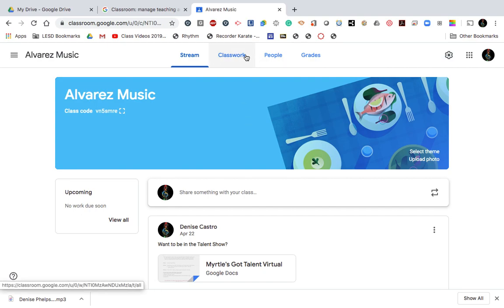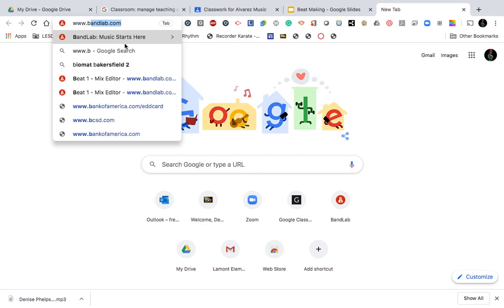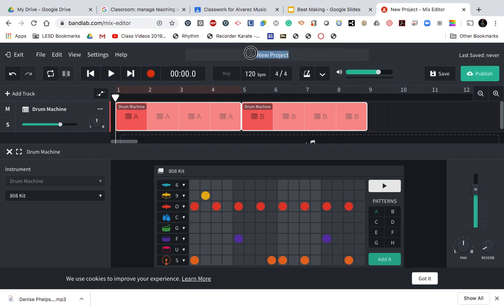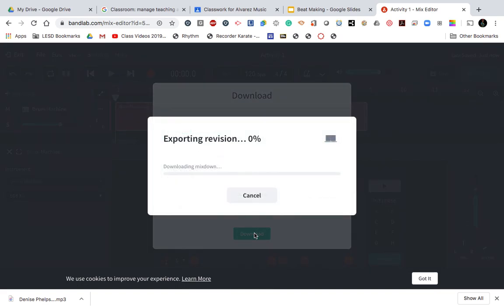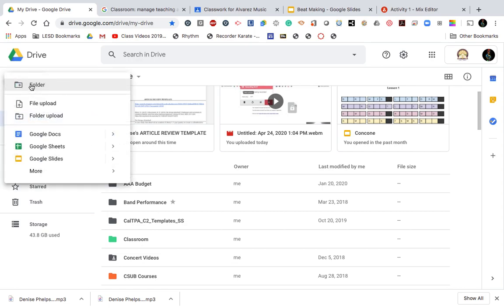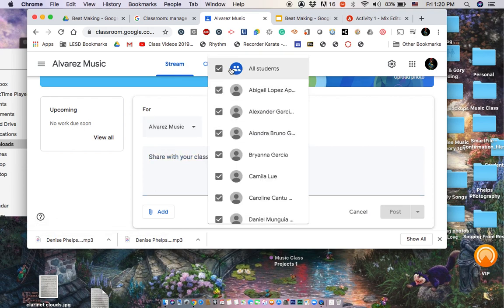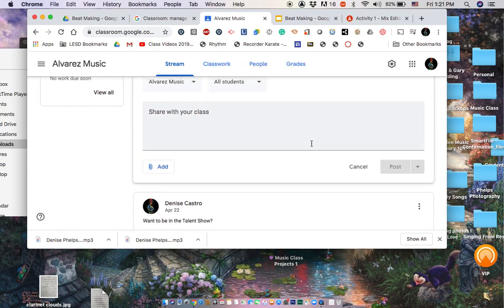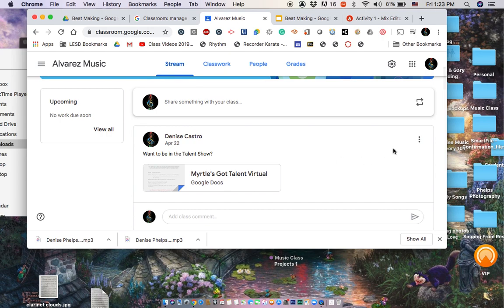Beat Making Music Project